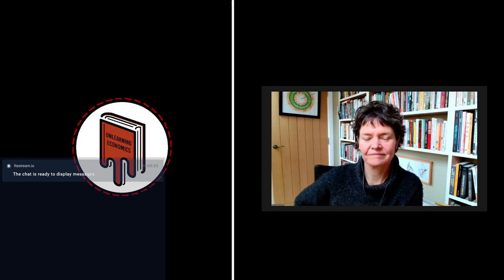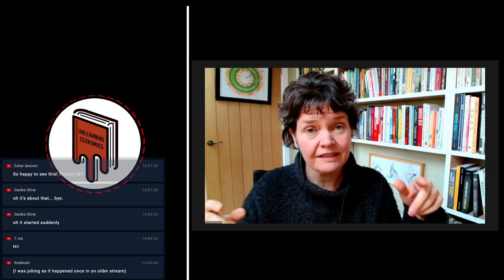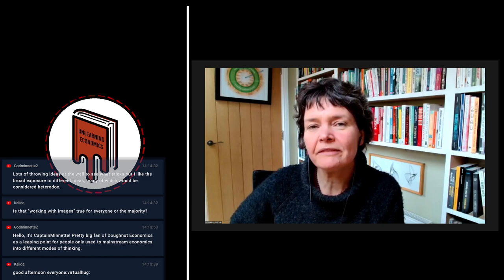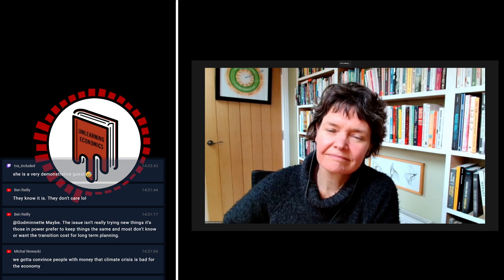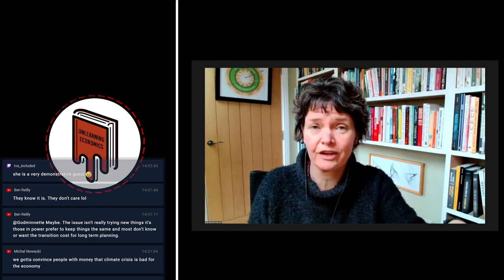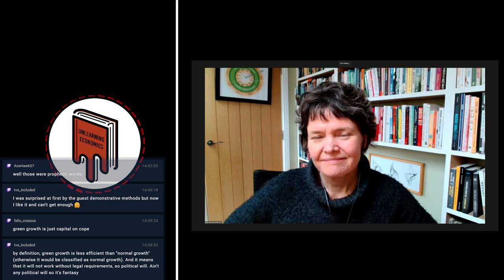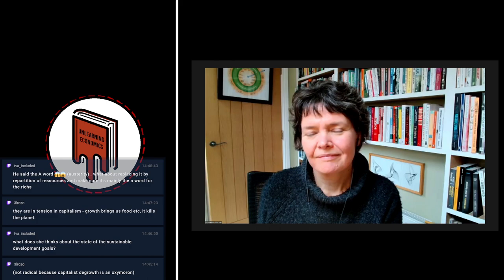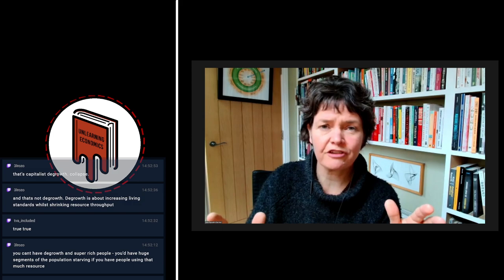Doughnut Economics with Kate Raworth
Kate Raworth is an economist who is well-known for her work on Doughnut Economics, which attempts to balance human needs and environmental constraints. The original book was released in 2017 and has been one of the most influential heterodox economics books I've seen.

We had a fantastic chat - I recommend actually 'watching' because Kate uses a lot of visual cues.